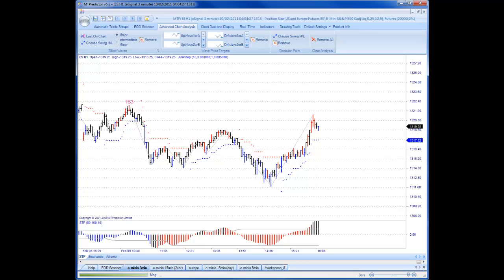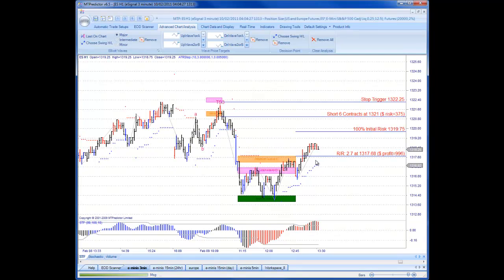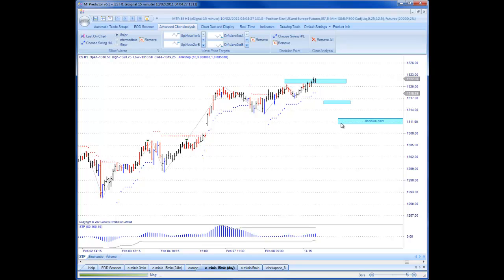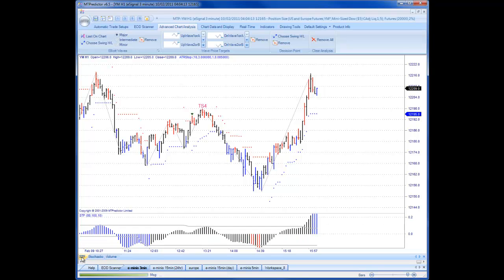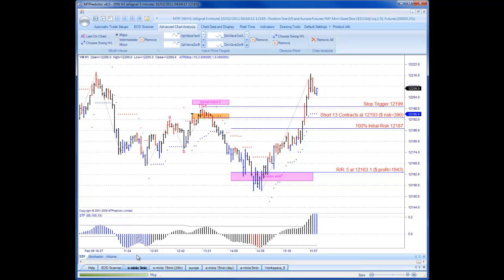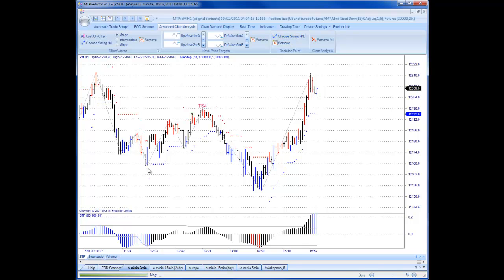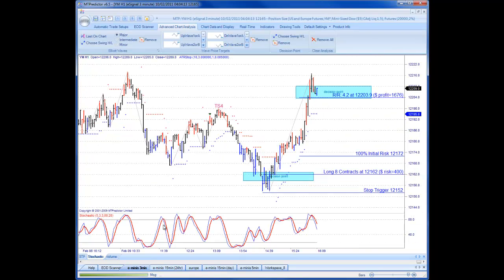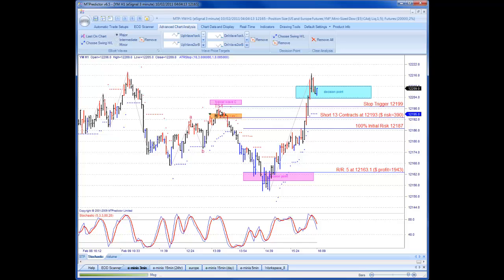MTPredictor - Trading the e-minis on Feb 9